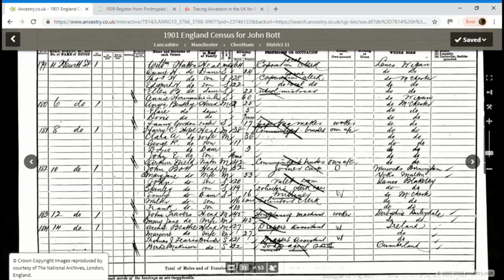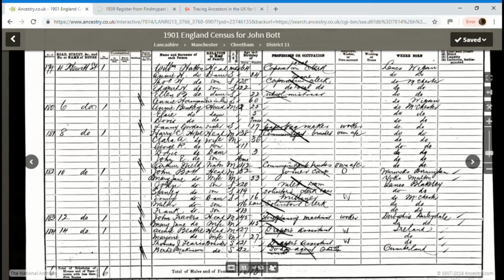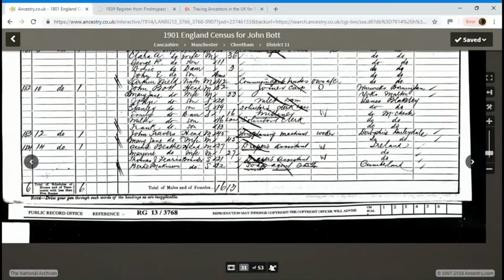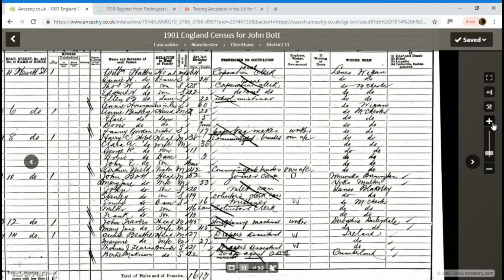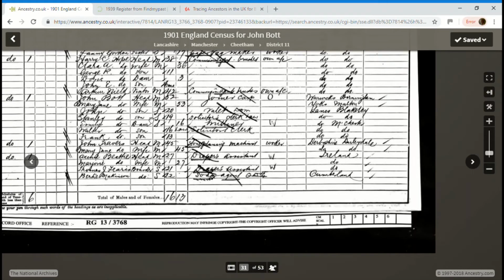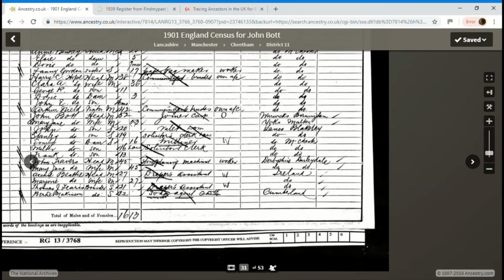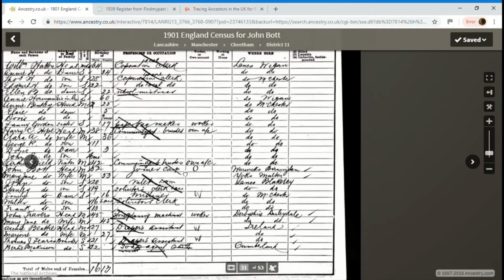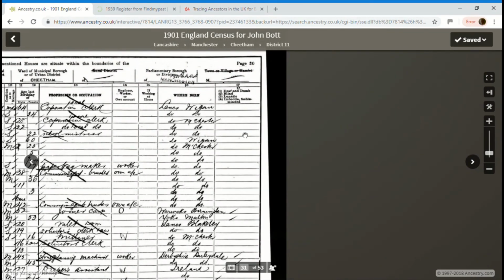1901 Census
Viewing the 1901 census - how to read it, and what to look for.  A short clip from my course, Family History in the UK for the Beginner Genealogist, which has a whole section on how to search and read all the census records, as well as sections on getting started, civil registers and parish registers.